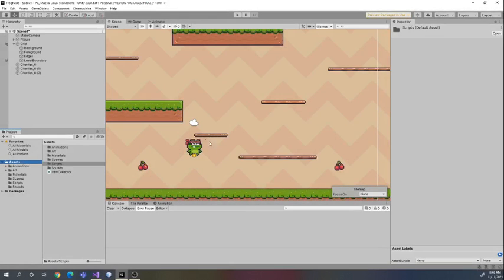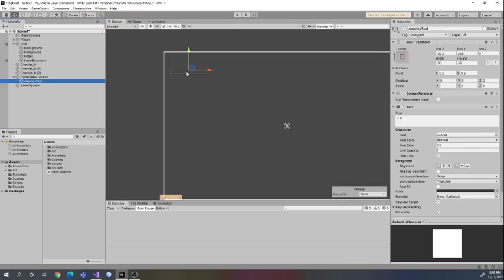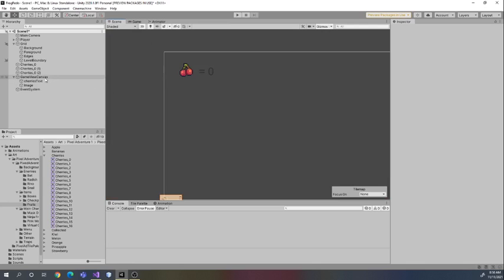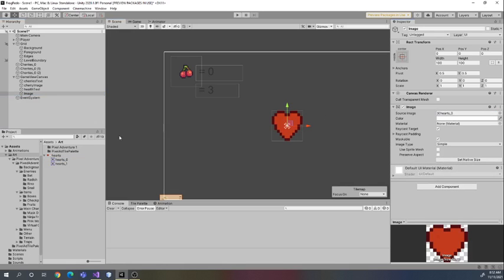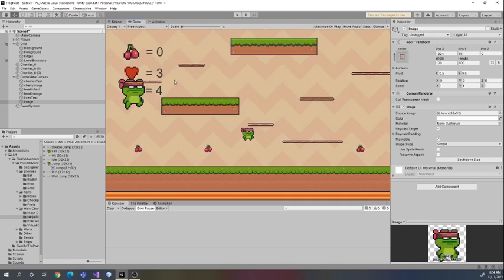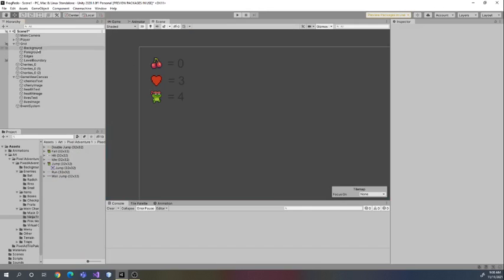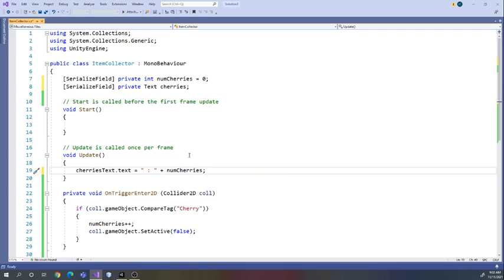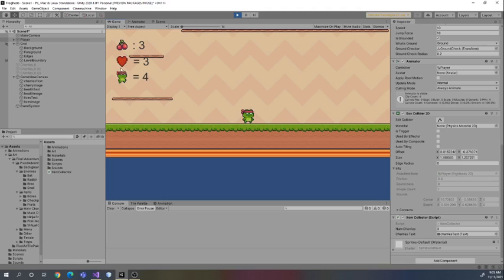2D Platformer Tutorial 07 UI GameView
In this tutorial you will create a gameview UI to show how many cherries have been collected, and your health and number of lives.